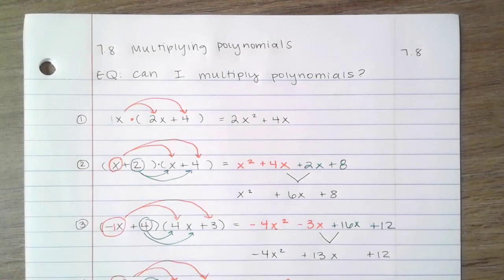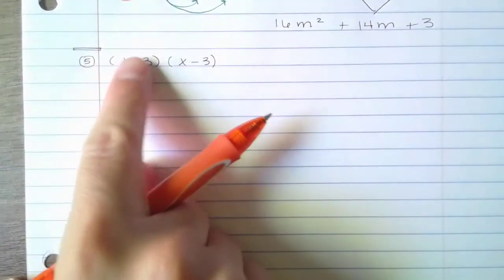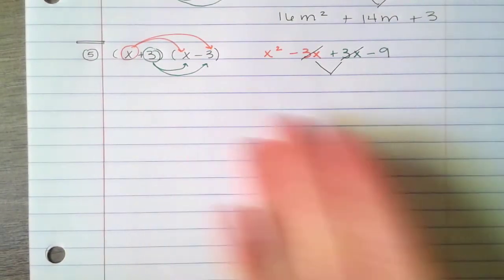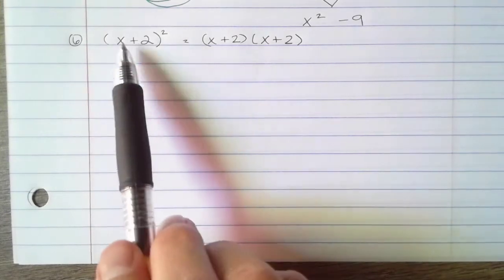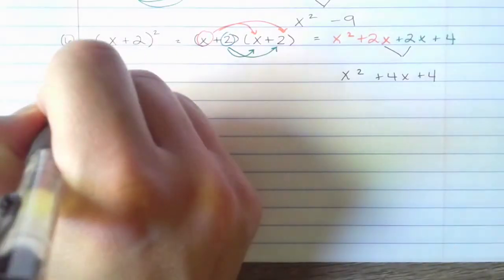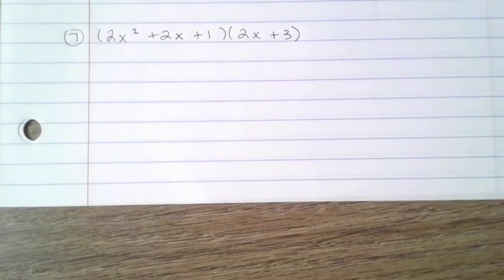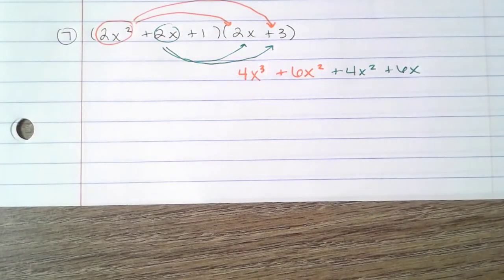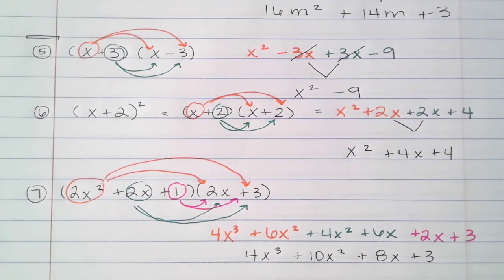7.8 Multiplying Polynomials Day 2